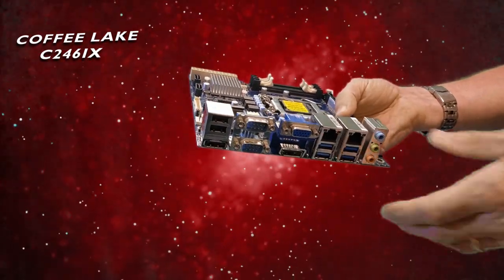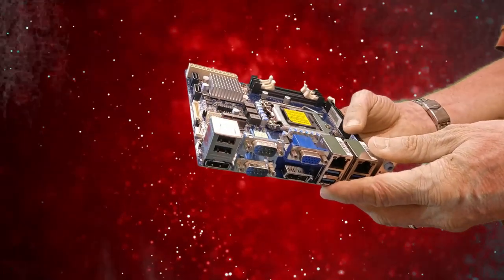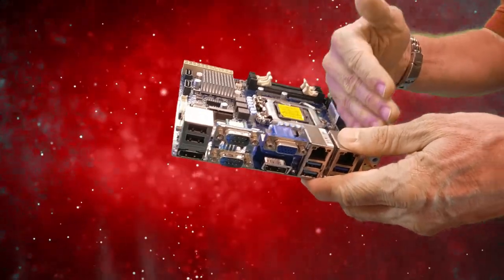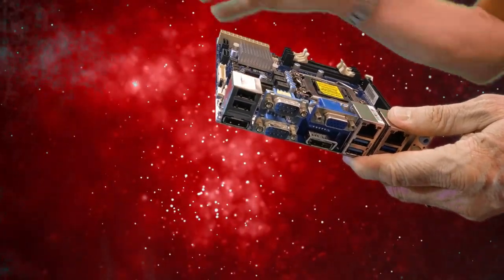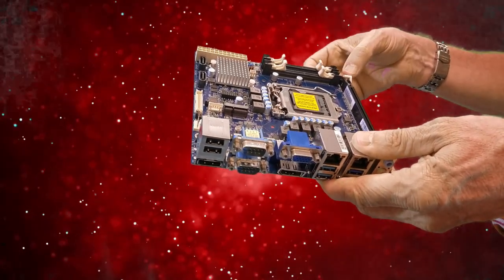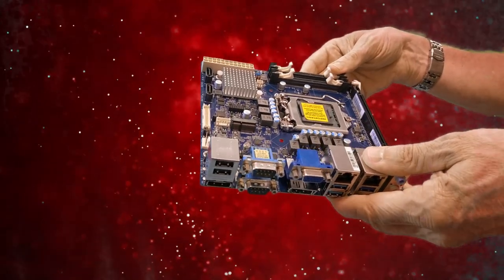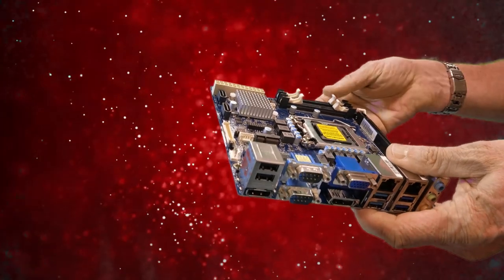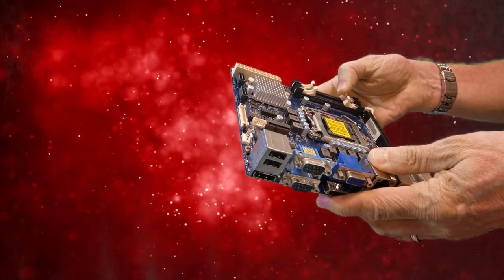Coffee Lake C246IX Industrial Motherboard | Features & Benefits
Martin Rudloff gives an overview of Corvalent's new flagship Mini-ITX motherboard, Coffee Lake C246IX.

Let’s connect!